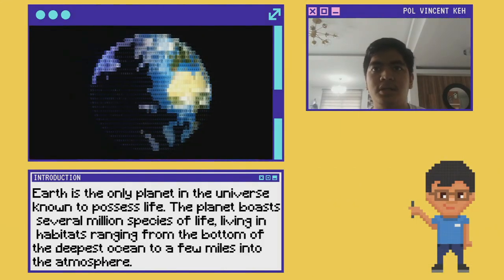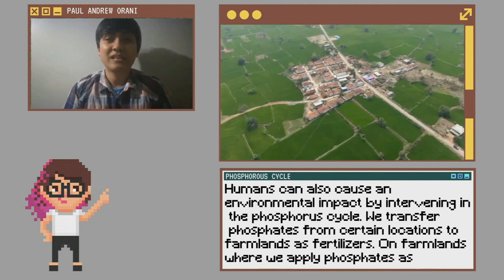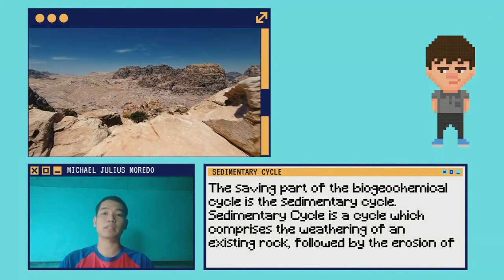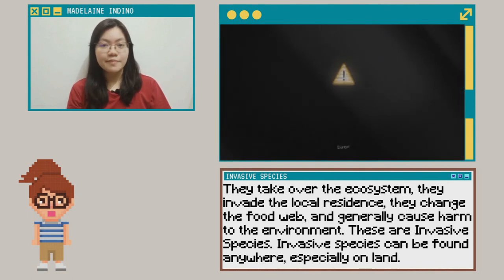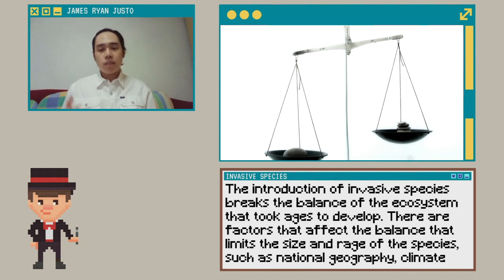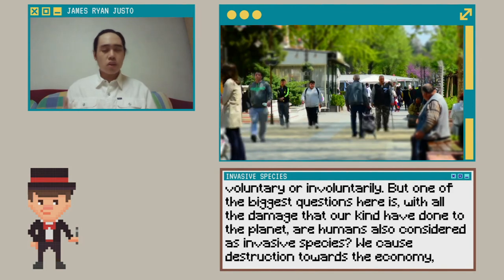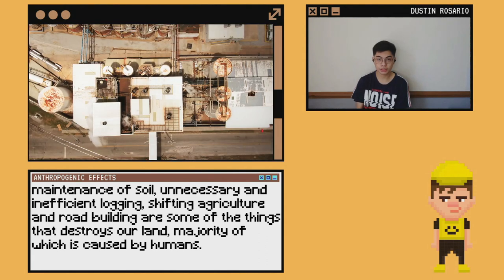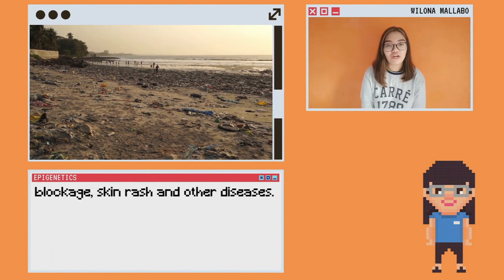Mapúa University GED110 INVASIVE? Human Impact: Spoil of the Soil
Student's appearance timestamps

00:41 - Keh & Indino | Introduction
01:42 - Orani | Phosphorous Cycle
02:52 - Moredo | Sedimentation Cycle
03:58 - Indino | Invasive Species Part 1
05:06 - Justo | Invasive Species Part 2
06:47 - Rosario | Anthropogenic Effects
07:44 - Mallabo | Epigenetics
08:41 - Bernal | Conclusion (Poem Edition)

Produced by: GED110-B14 Group 3 1Q2021